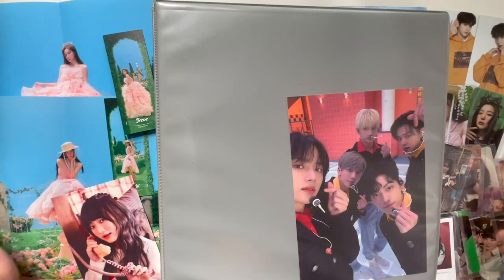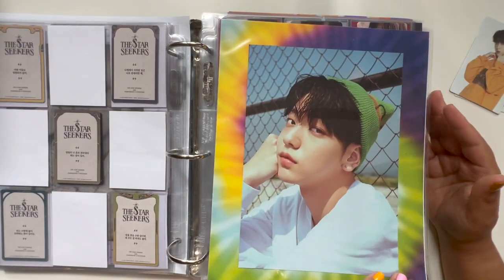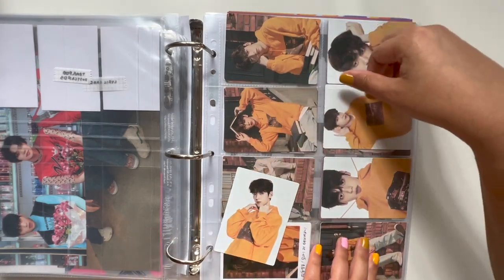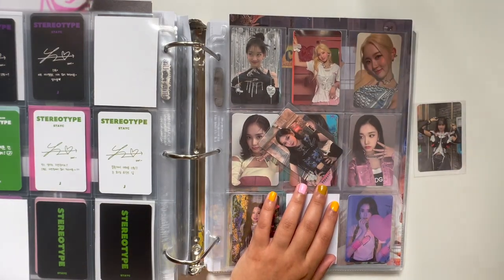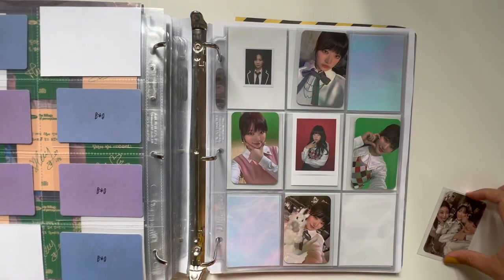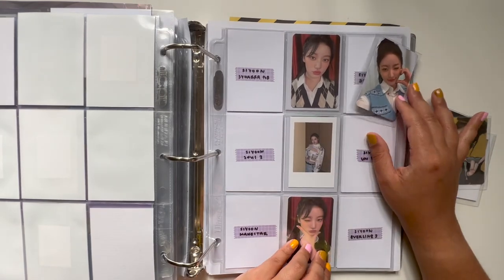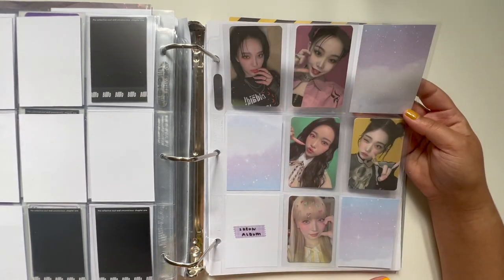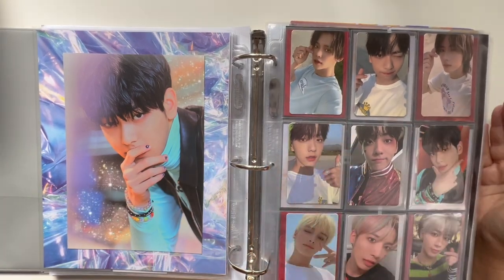kpop photocard update + txt comeback setup | txt, stayc, billlie, and red velvet!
what's your plan for thursday's child?